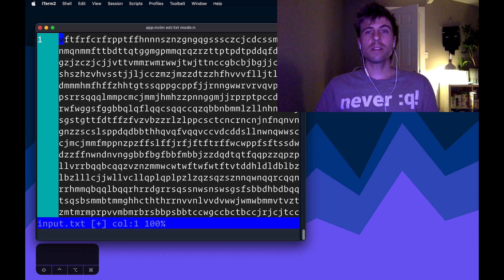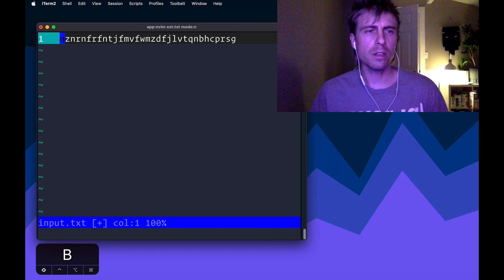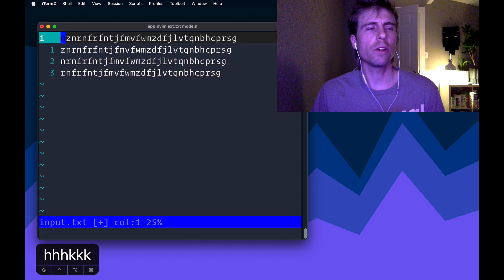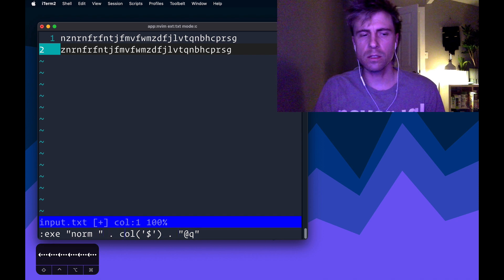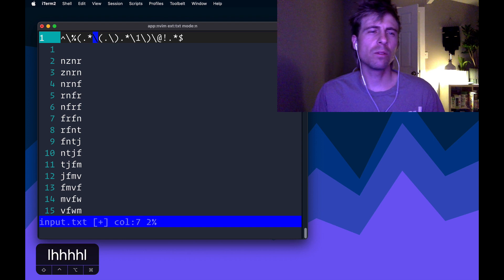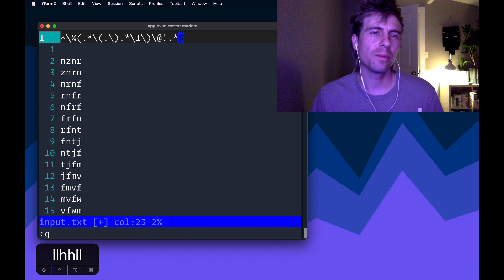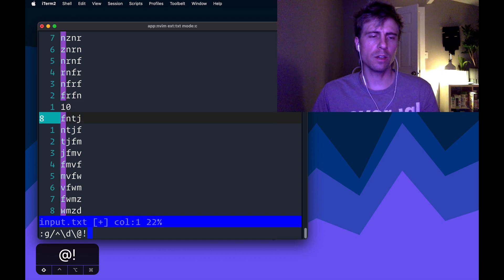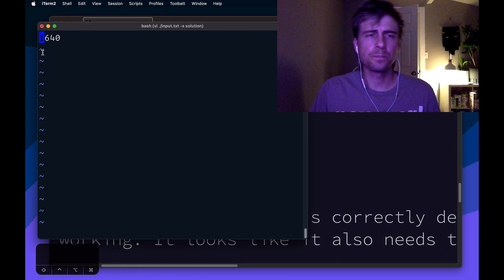Problem Solving with Vim - 6 (Regular expression, scriptin arg)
A programming challenge/puzzle in which we use various vim motions and commands to find the first position where there are four consecutive, distinct characters within a sequence.

Sorry about the sub-par audio, someday I will get a mic.

- 00:00 Problem Explanation
- 01:20 Solution Overview
- 02:36 Simplify Problem
- 04:12 Record a macro
- 04:40 Use execute command to help replay macro
- 06:16 Chop off unwanted characters via normal command
- 06:48 Regex explanation
- 09:23 Jump to point in buffer with search command
- 10:01 Utilize expression register
- 11:42 Use Vim's scriptin arg